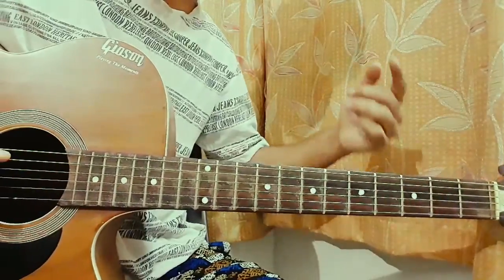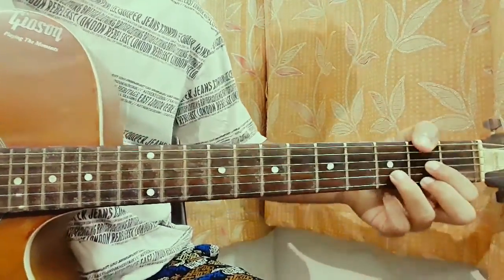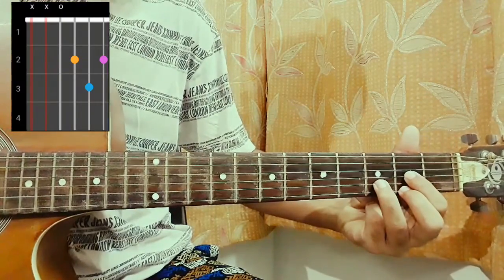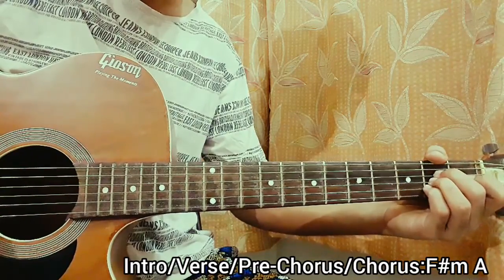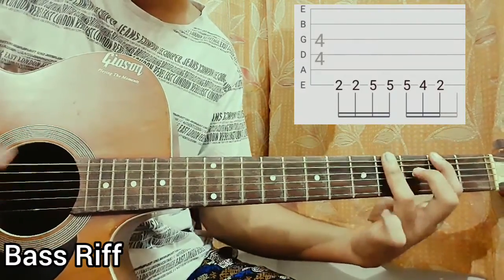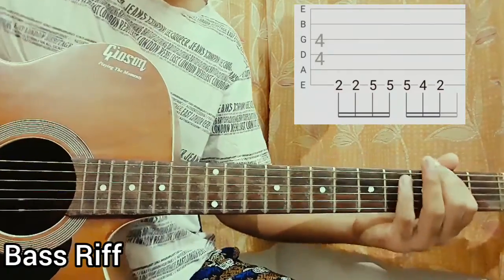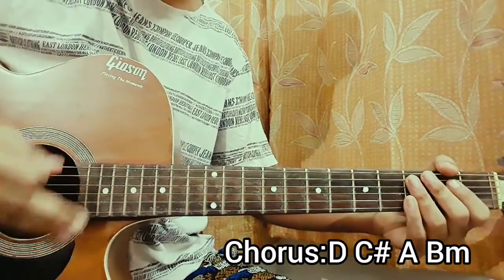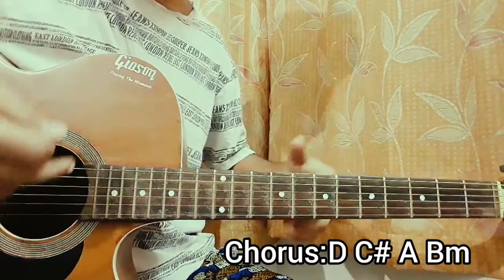1993 - Oliver Tree ft. Little Ricky ZR3//complete guitar tutorial+tabs+lesson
In this video I'm gonna show you how to play "1993" by Oliver Tree.
And Stay Safe.
Bye:)